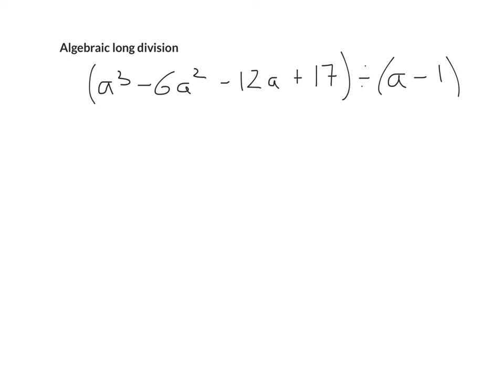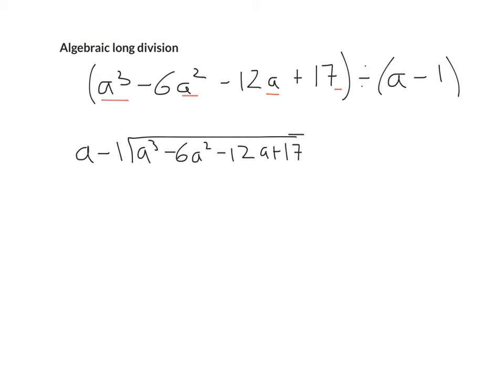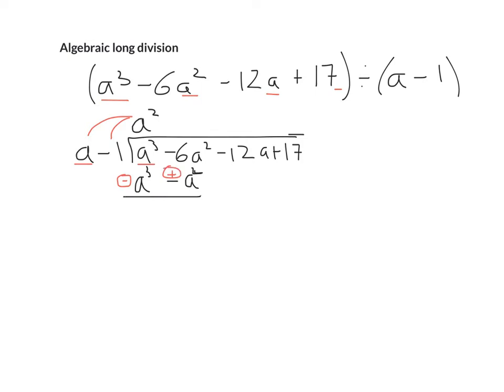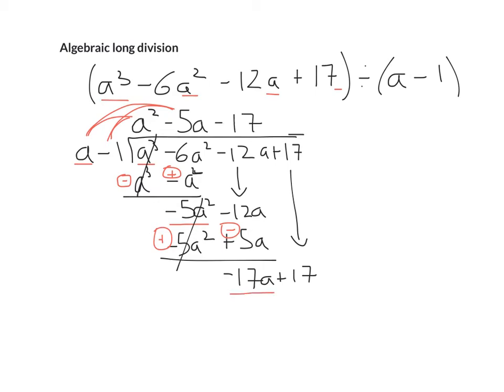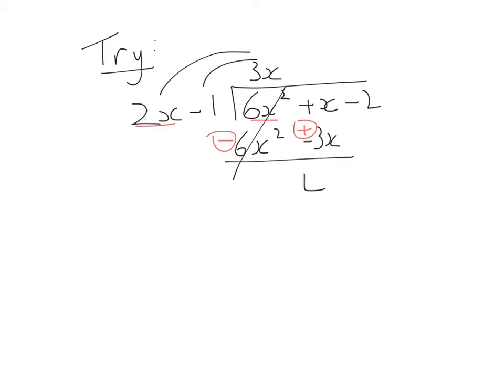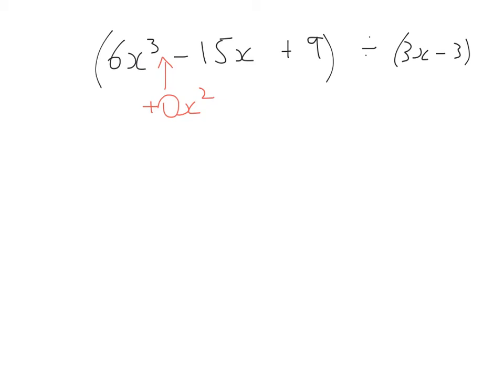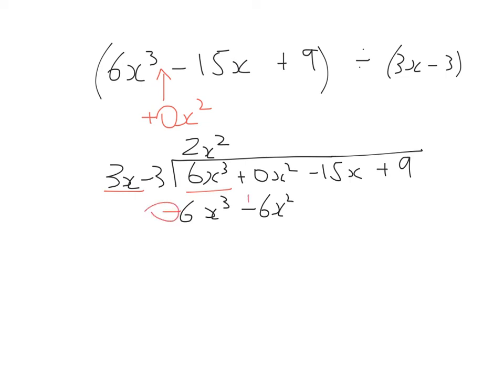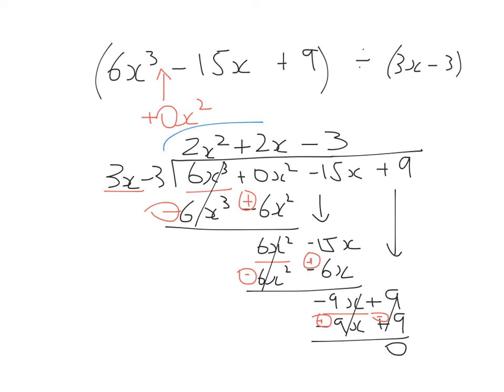algebraic long division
Video explaining how to complete algebraic long division.